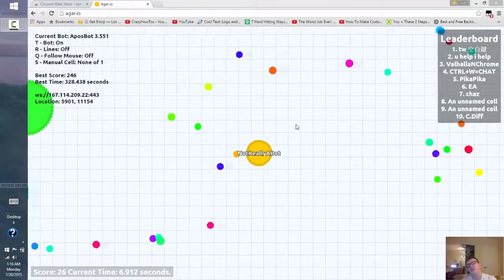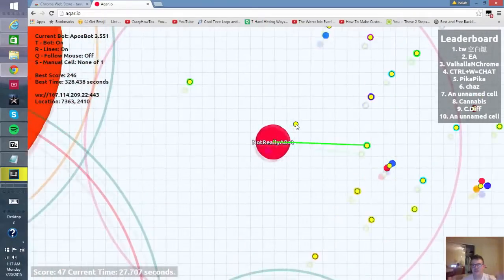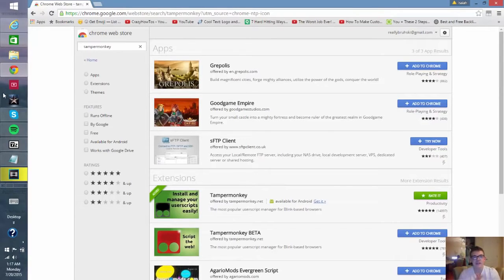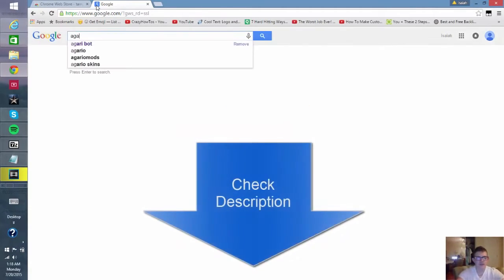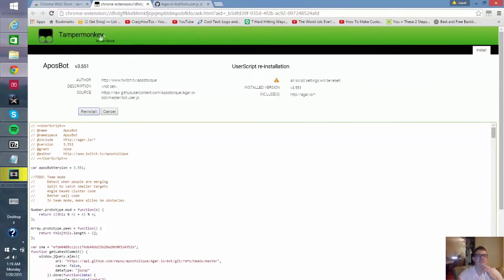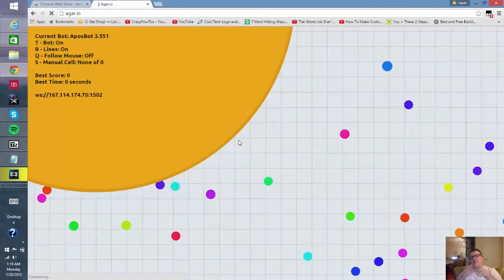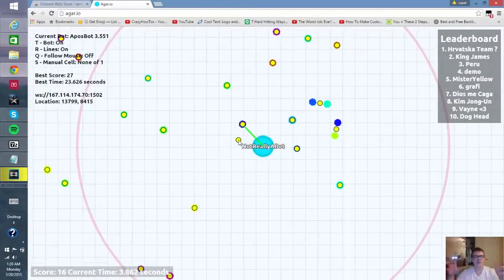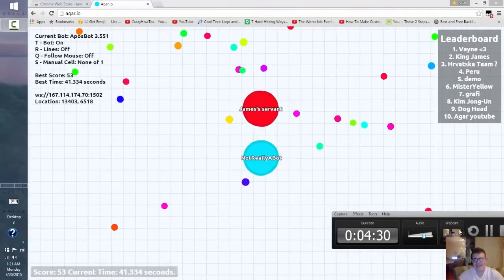How to Hack Agar.io With Tampermonkey 2016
How to Hack Agar.io With Tampermonkey 2016,this video is how to hack agar.io 2016 with tampermonkey easy method that anyone can use all you need to do is go here
get a bot that does all the work for you and it s a simple mod where all you need is an add on and Firefox or chrome and few scripts and you start up agar.io and it is hacked easy right this mod for agar.io isthe best out there in 2016 its super easy to use this bot isonly for agario can not be used for anything else but agar.io.this bot has nothing to do with agar.io coins or cheat engine or the inspect element method just so you agar.io modders know!